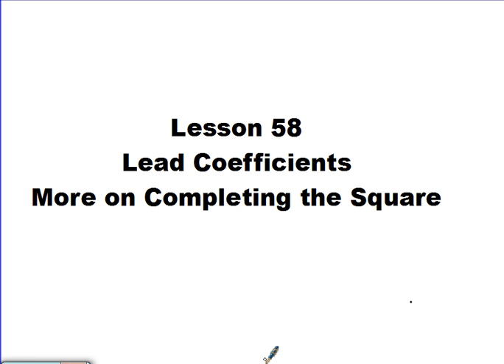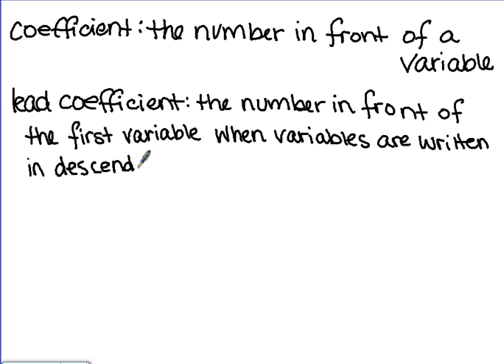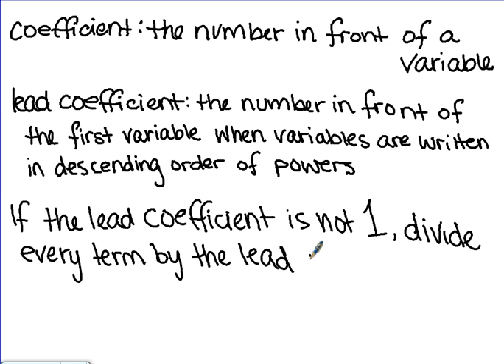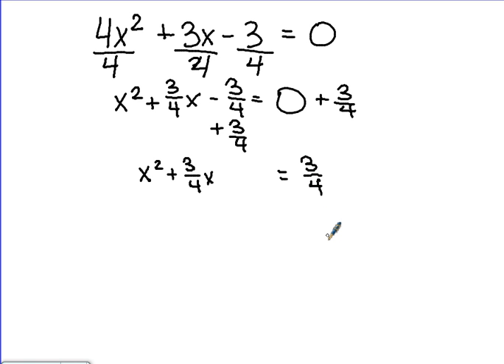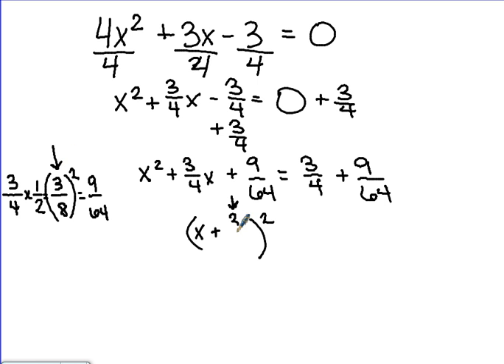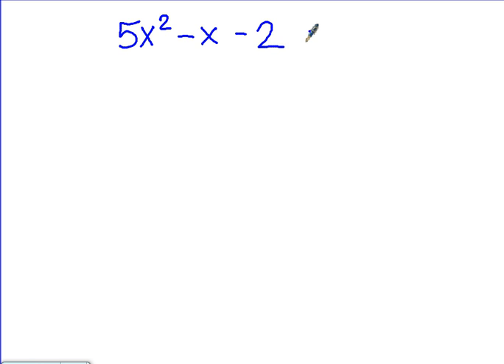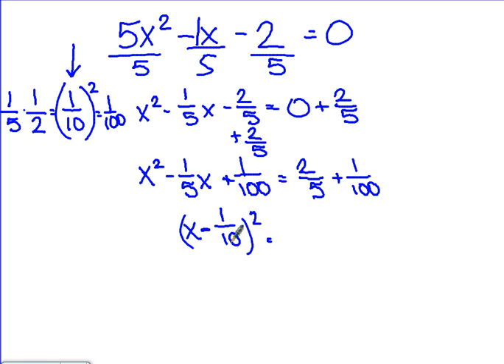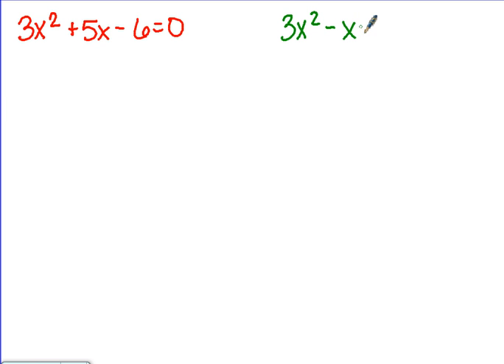Algebra 2 Lesson 58